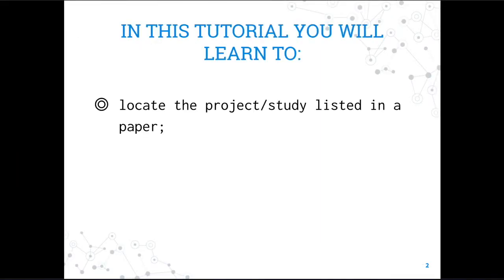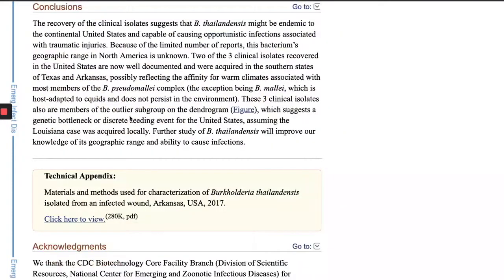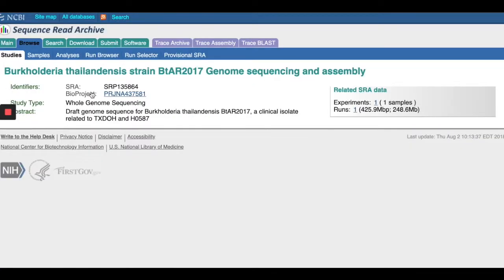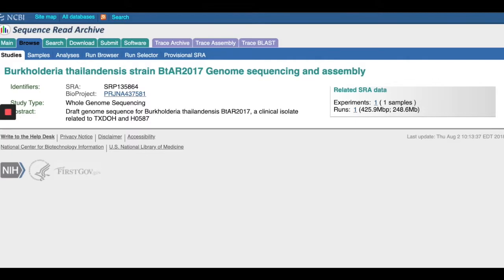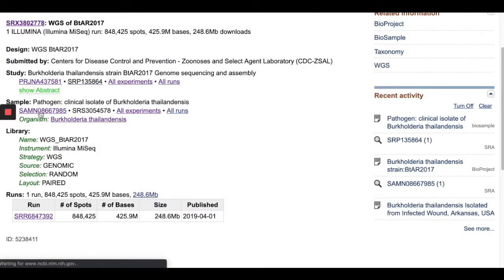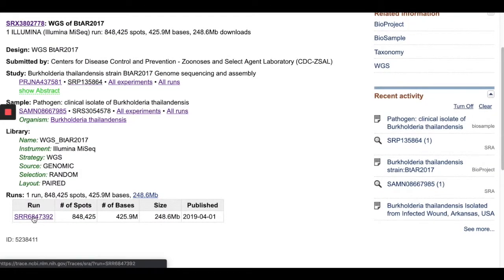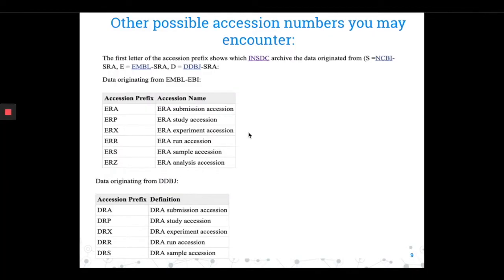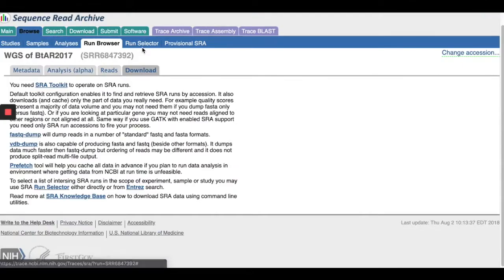Navigating around NCBI's Sequence Read Archive (SRA)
A brief introduction to NCBI's Sequence Read Archive - how to navigate the site, understand the accession numbers, and prepare to download sequence data files.